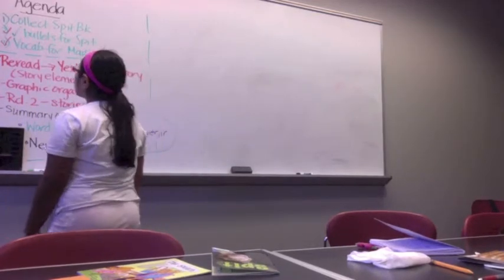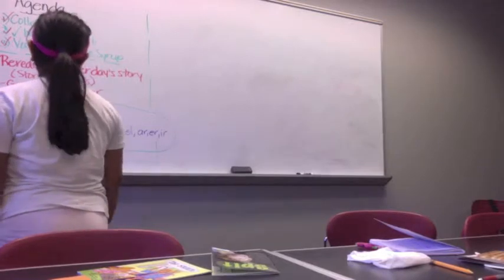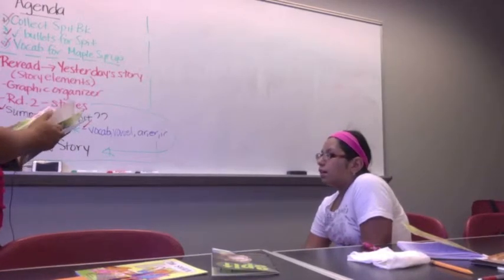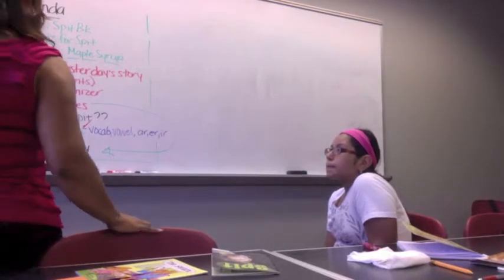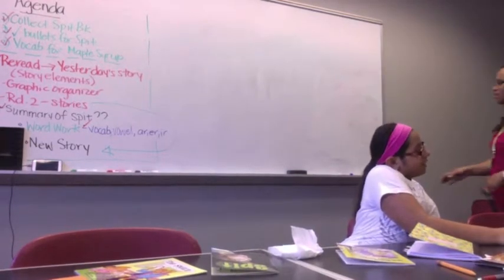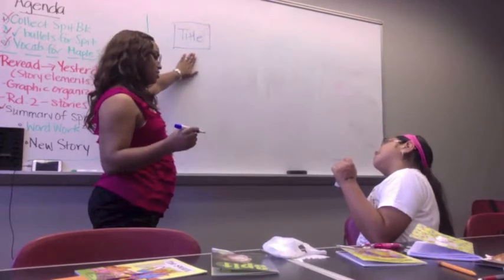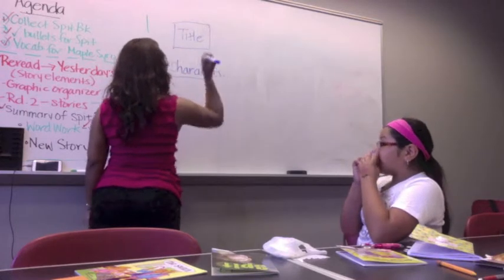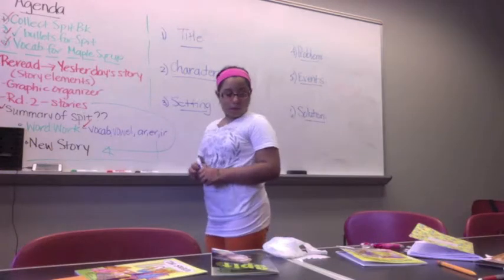ESL 509 Video Part 2